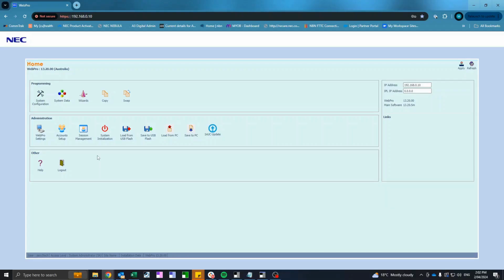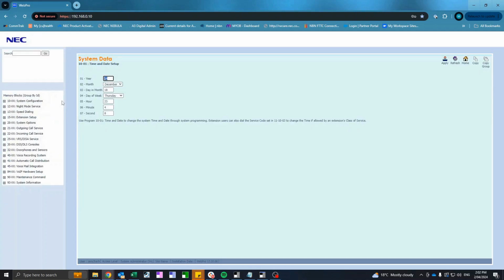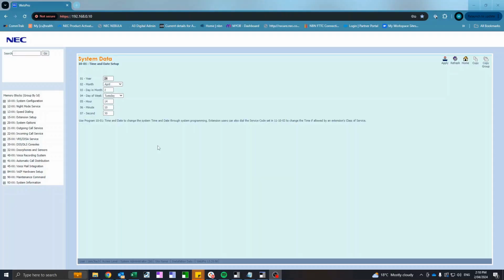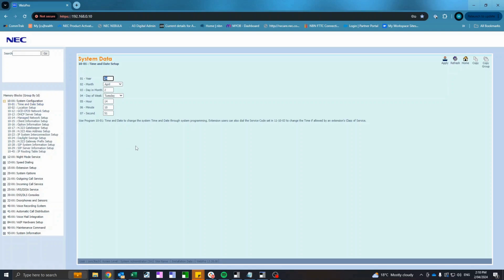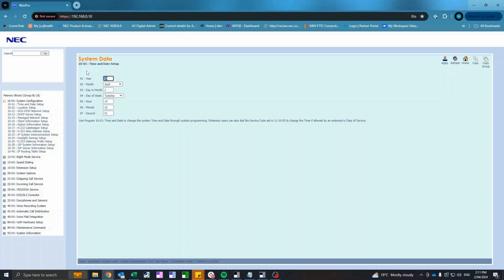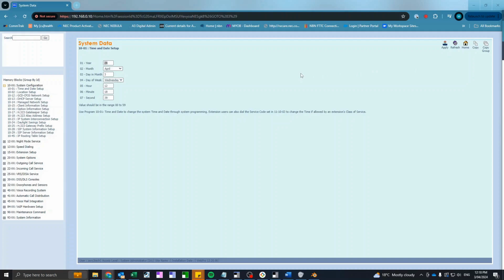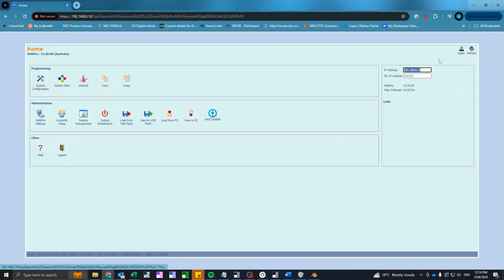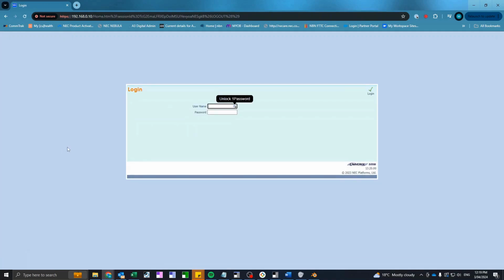Tutorial 10-01: "Setting Time and Date Basics"